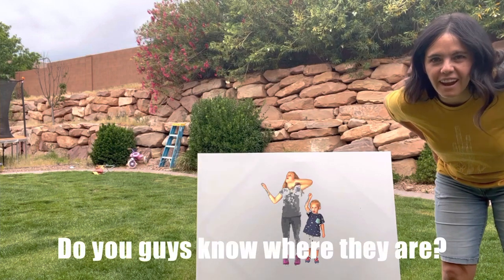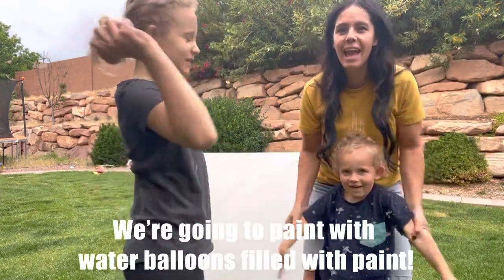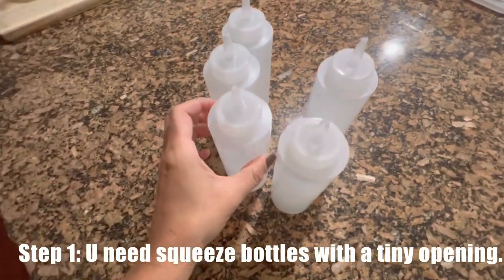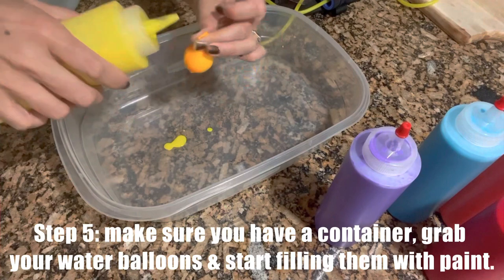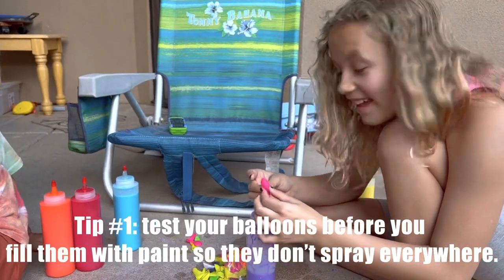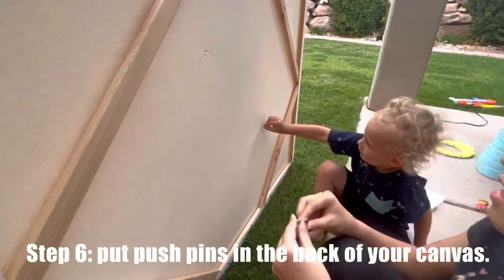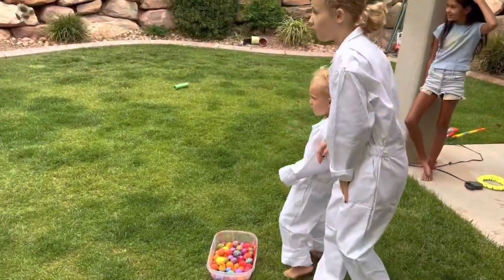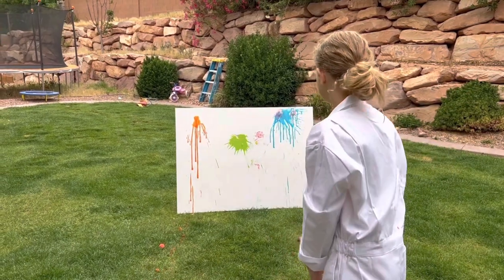Epic Paint Battle: Funniest how to Painting with Balloons Art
Kids FUN How to Paint with balloons Art & crafts for kids! BEST DAY ever! Boredom Buster. Surprise ending for Thor & Winter.